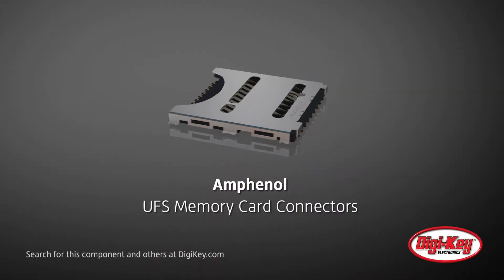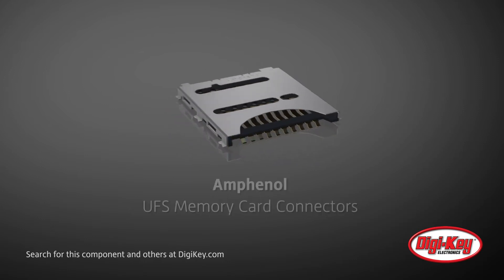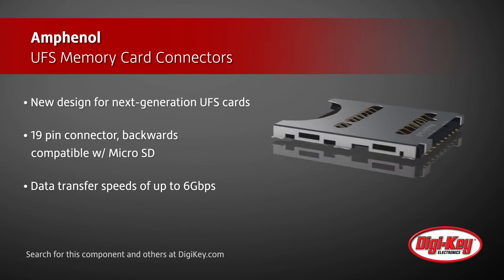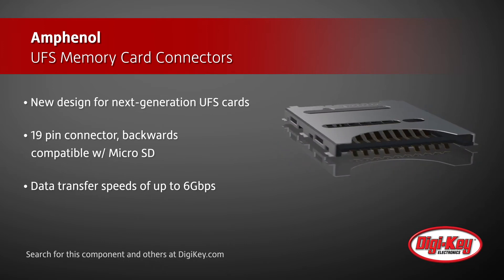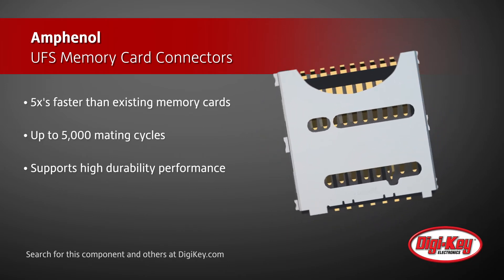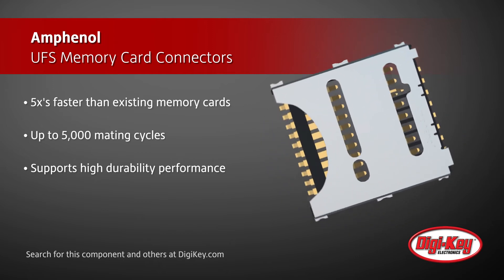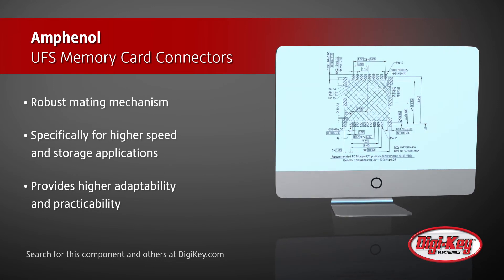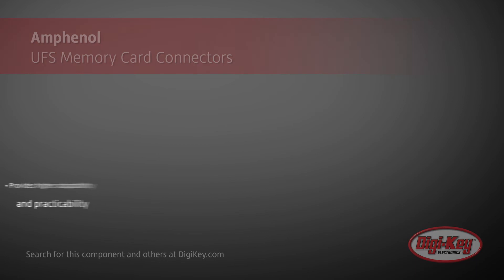Amphenol UFS Memory Card Connectors | Digi-Key Daily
Amphenol’s UFS memory card connectors are the first card sockets that support both Universal Flash Storage and micro-SD cards.  The connectors support up to 6 Gbps transfer rates on the emerging UFS standard, but maintain backward compatibility with the micro-SD standard, allowing users to seamlessly transition to UFS while using their existing micro-SD cards.  To achieve this, the connectors feature a total of 19 pins, with multiple contact finishes available.  The connectors are designed for mobile phones, tablets, VR and AR cameras, and UAVs with robust mating to ensure a reliable connection between card and device and durability up to 10,000 mating cycles.